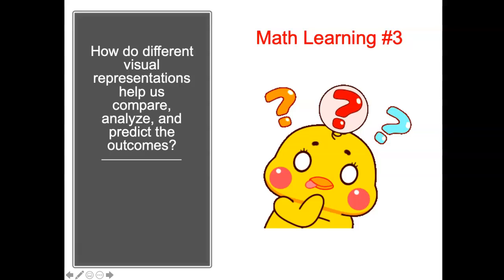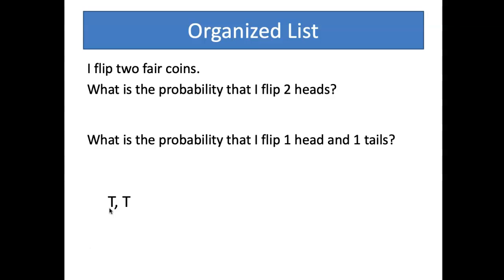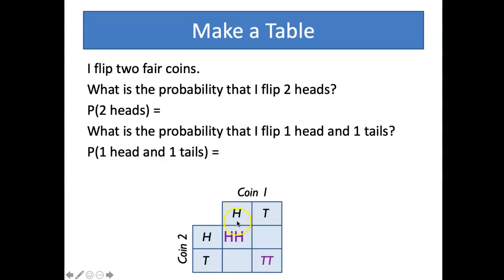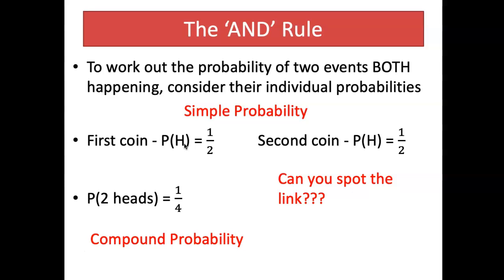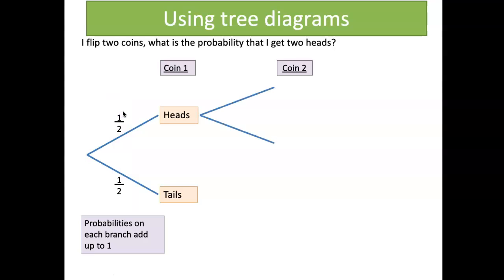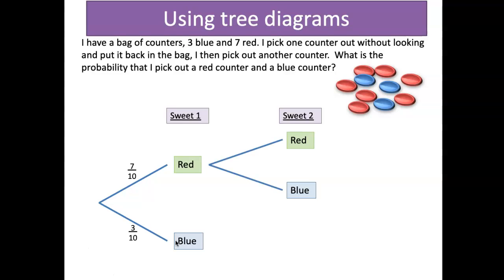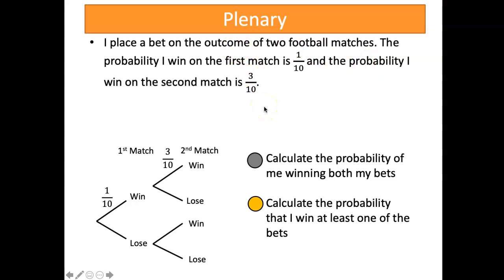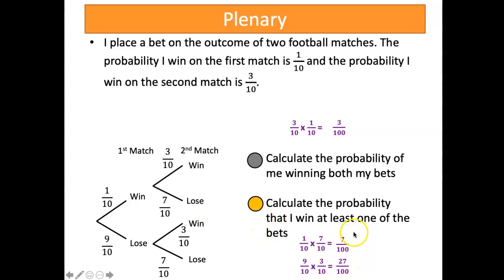Compound Probability (Tree Diagram)